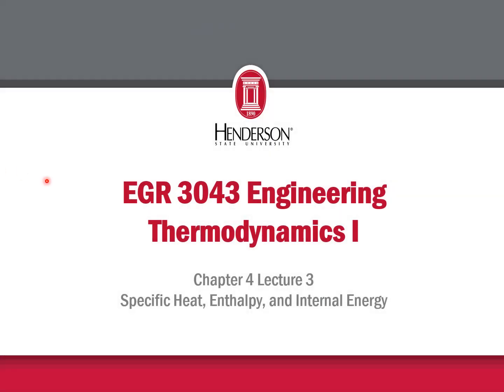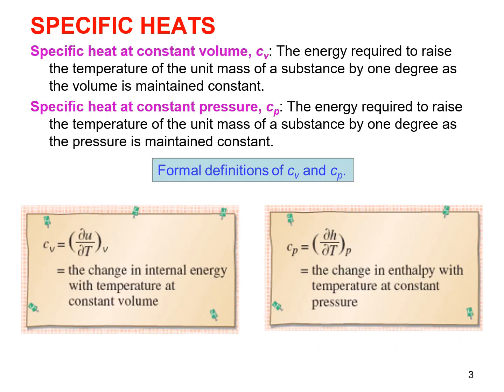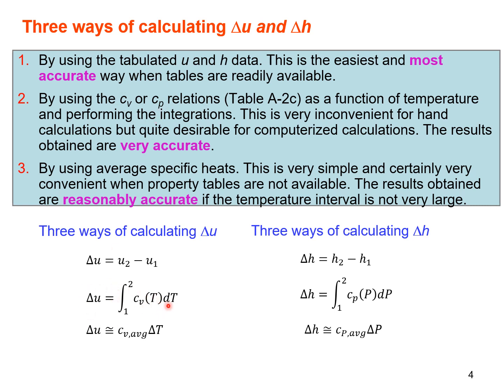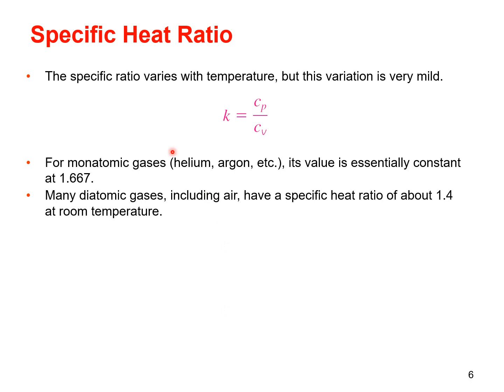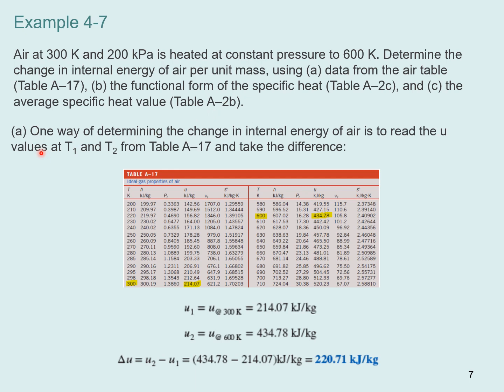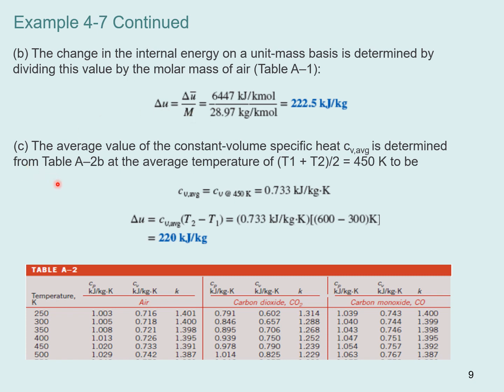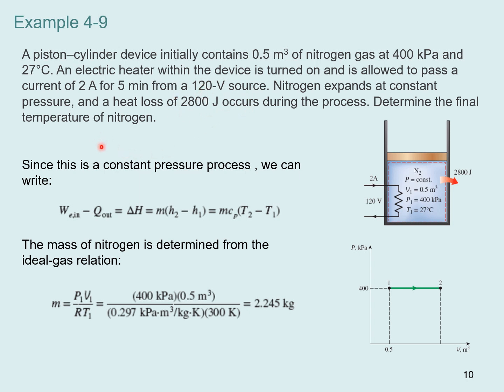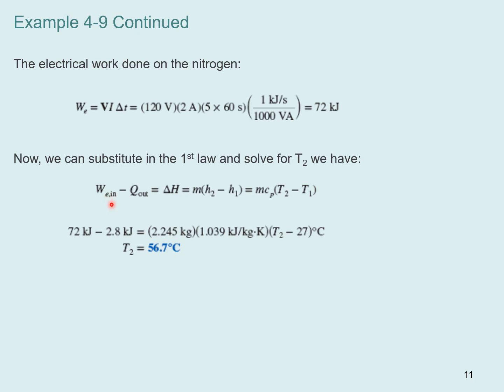HSU EGR 3043 Chapter 4 lecture 3